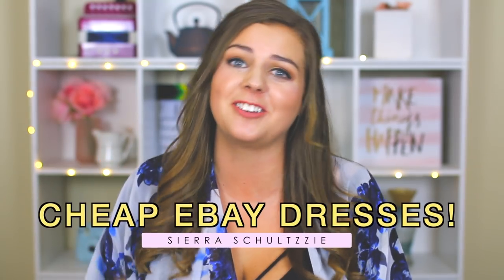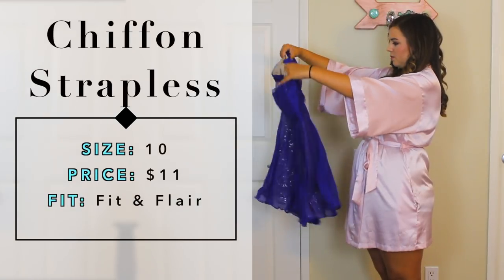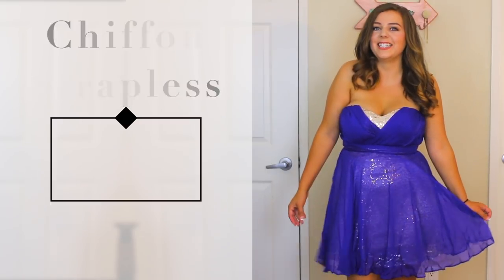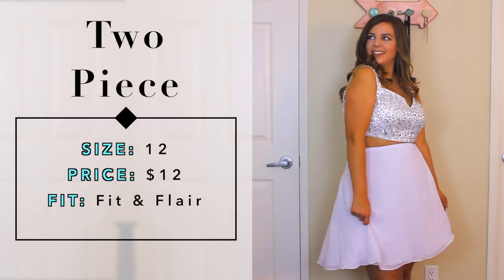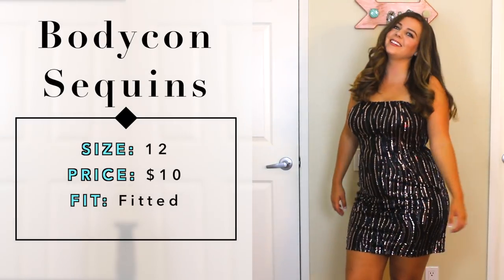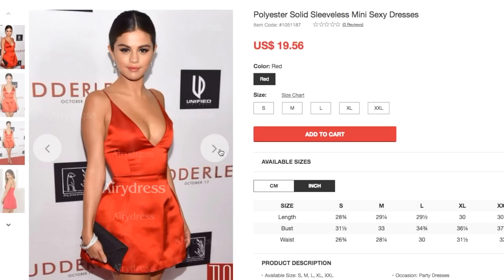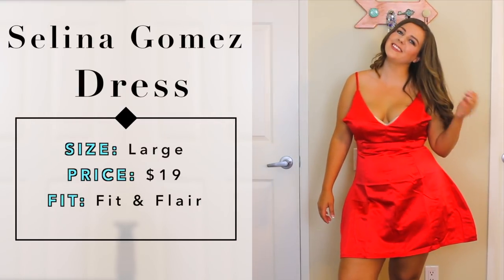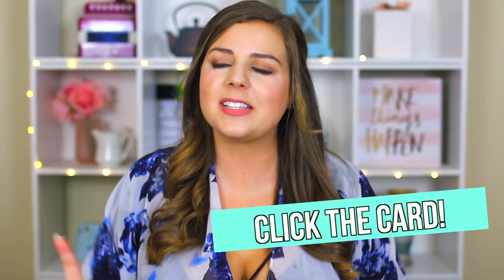Trying on $10 Ebay Homecoming Dresses! Was it a SCAM??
Cheap ebay dresses for homecoming 2017! I've seen people getting scammed on ebay by these $5 prom dresses, so today I tested it out for myself and ordered cheap homecoming dresses from ebay! This cheap ebay dress try on has some funny internet clothing fails and some amazing curvy homecoming dresses!!
❤ OPEN ME!

Hey babes!! Welcome to Part 2 of my homecoming dress try on! Last week I tried on cheap homecoming dresses from amazon, and today I'm doing an ebay dress cheap try on!

I hope you guys enjoyed this curvy girl fashion try on for homecoming! You can find crazy stuff on ebay, like a $5 prom dress or $10 dress for homecoming like I found here! But sometimes the cheap prom dress or cheap homecoming dress ends up being a dress scam, so hopefully this ebay prom dress and ebay homecoming dress try on helps you see which homecoming dresses 2017 are worth it, and which aren't quite right! Let me know in the comments if you want to see more cheap internet clothes try on haul, like prom dresses under $30, more homecoming dress 2017, or an ebay prom dress try on!

Follow Me//